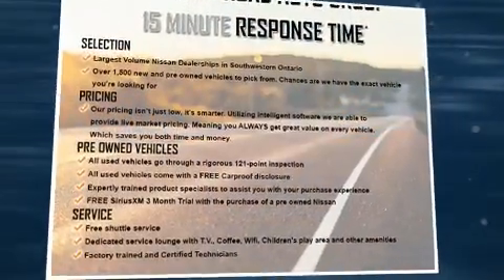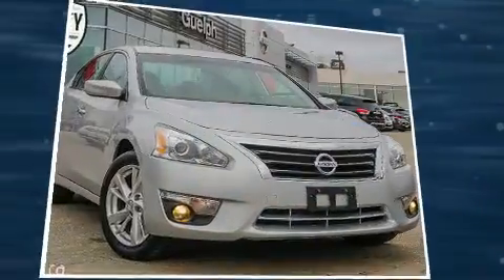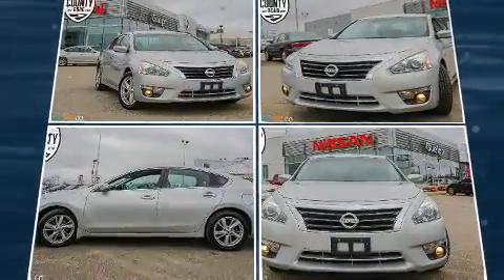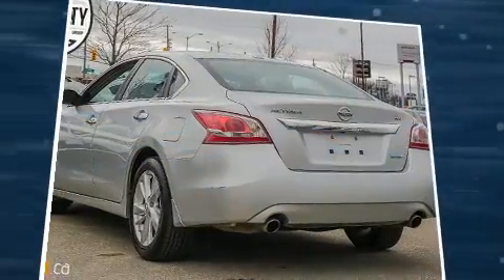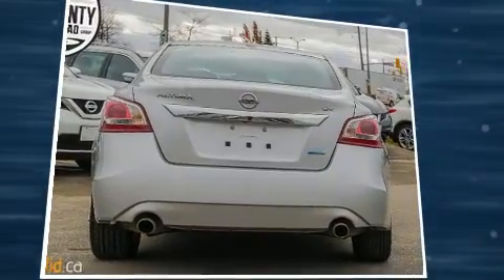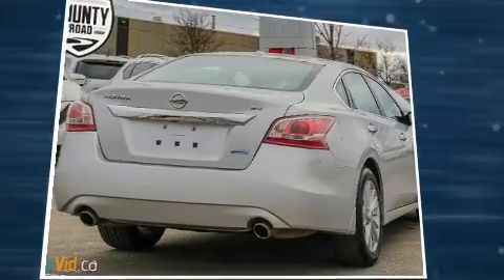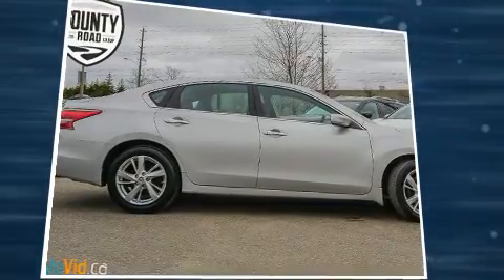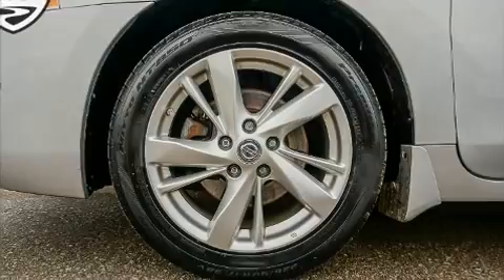2013 Nissan Altima 2.5 SV in Guelph, ON N1K 1E9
GUELPH NISSAN
805 WOODLAWN RD W

Here's a great deal on a 2013 Nissan Altima. This 4 door, 5 passenger sedan is still under 75,000 kilometers! Under the hood you'll find a 4 cylinder engine with more than 170 horsepower, and for added security, dynamic Stability Control supplements the drivetrain. Nissan prioritized practicality, efficiency, and style by including: front and rear reading lights, 1-touch window functionality, a tachometer, front fog lights, tilt and telescoping steering wheel, cruise control, and the power moon roof opens up the cabin to the natural environment. You and your passengers will enjoy the stereo system, which includes a CD player with MP3 capability, and 6 well positioned speakers. Side curtain airbags deploy in extreme circumstances, shielding you and your passengers from collision forces. Our sales reps are knowledgeable and professional. They'll work with you to find the right vehicle at a price you can afford. Stop in and take a test drive!